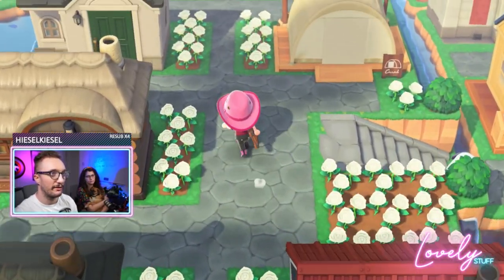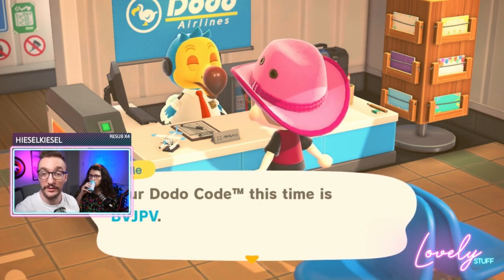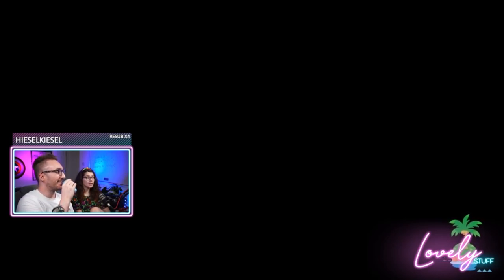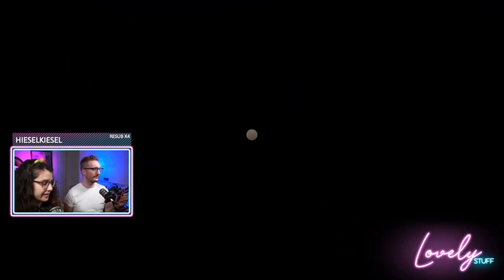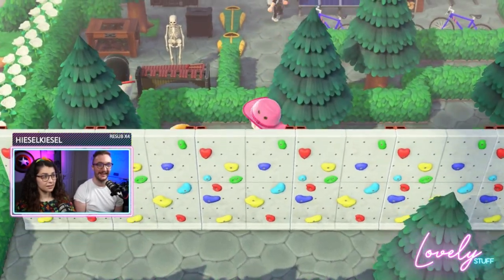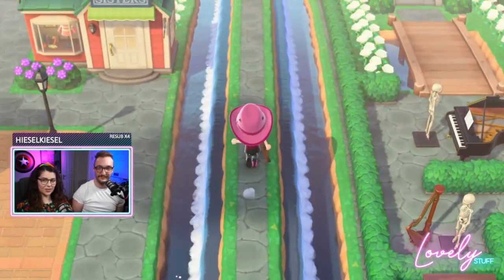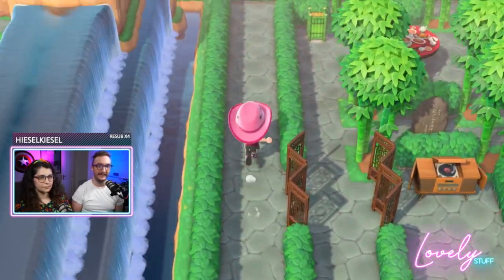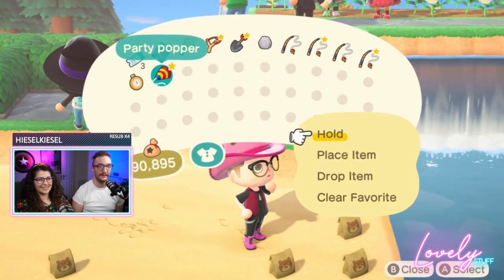I Made A Suprisingly Difficult Maze In Animal Crossing